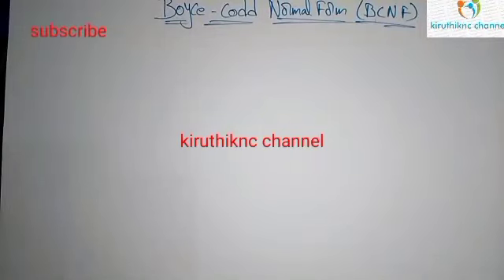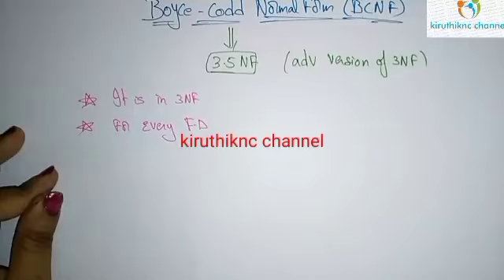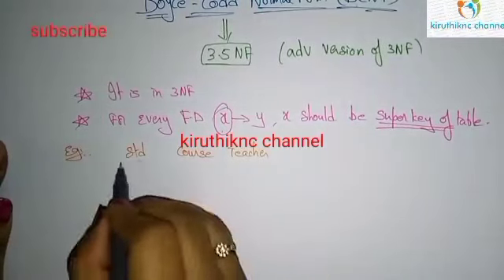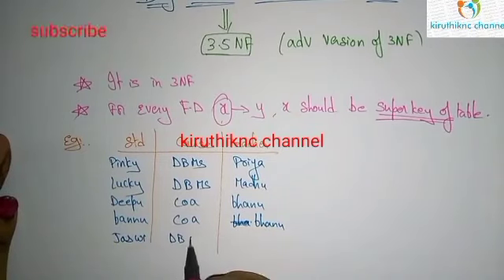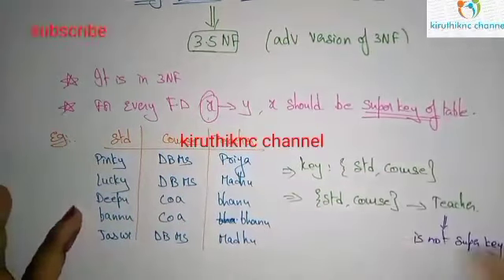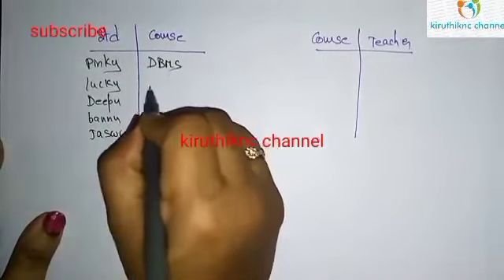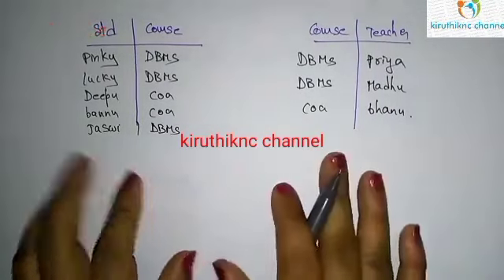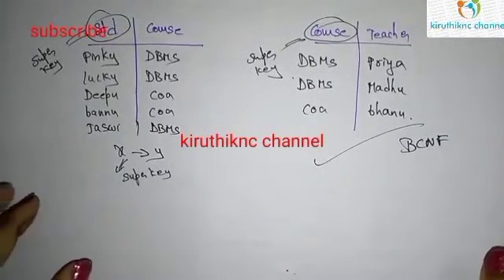BOYCE CODD NORMAL FORM (BCNF) ||PG TRB COMPUTER SCIENCE